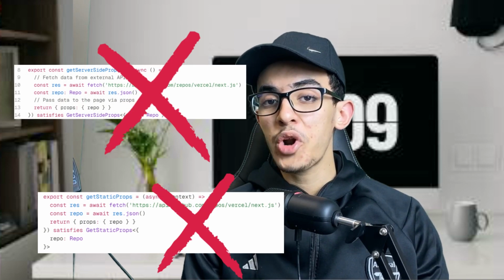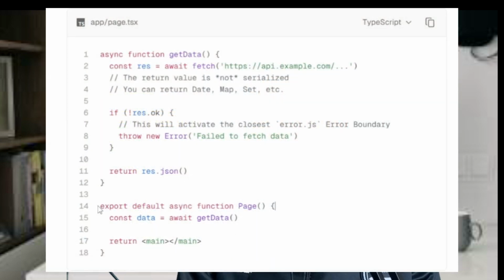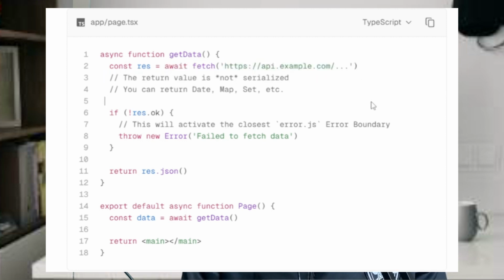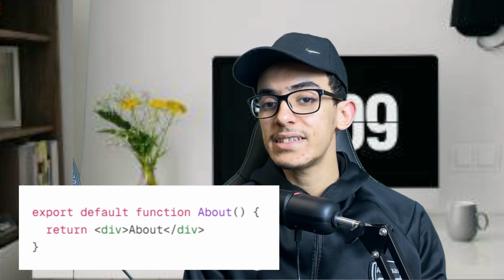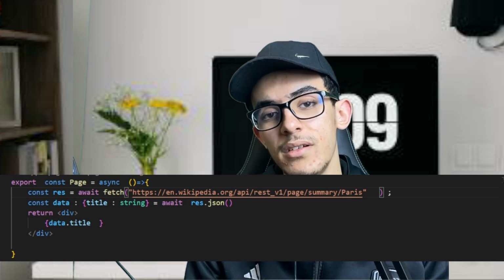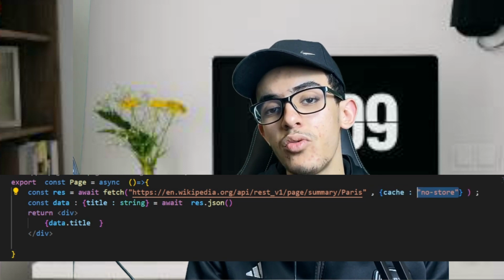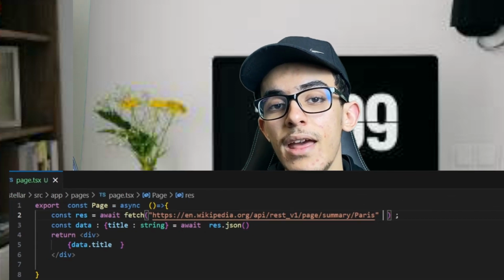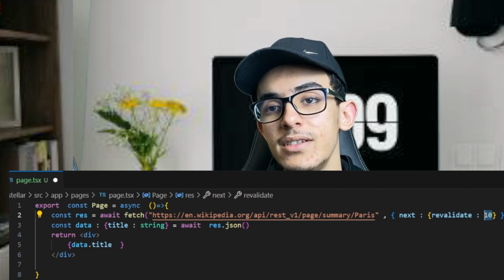How to handle SSR , SSG & ISR in Next JS 13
- static site generation in Next JS 13 or 14
- server-side rendering in Next Js13 or 14
- incrementing static regeneration in Next JS 13 or 14
- fetch in Next JS 13 & 14
- how to do static site generation in Next JS 13
- how to do static site generation in Next JS 14
- how to do ISR in Next JS 13
- how to do ISR in Next JS 14
- how to use getStaticProps in Next JS 13 / 14
- how to use getServerSideProps in Next JS 13 / 14